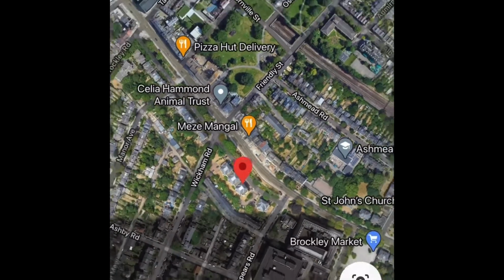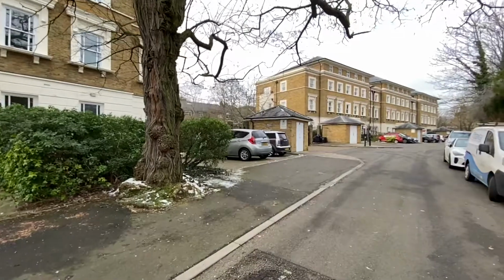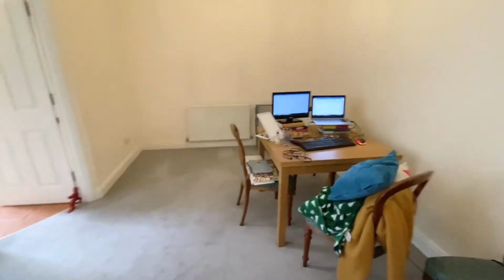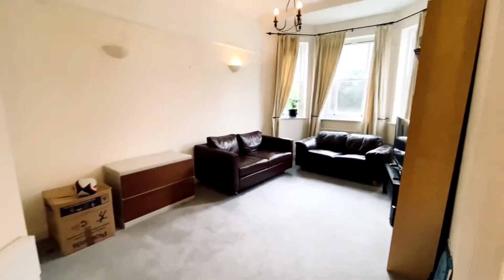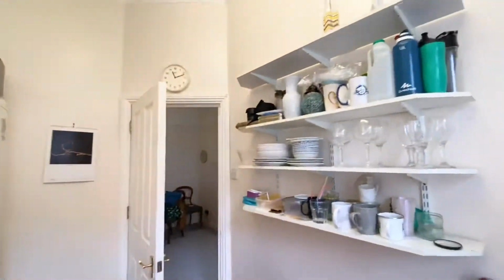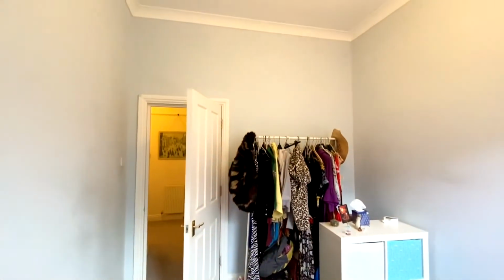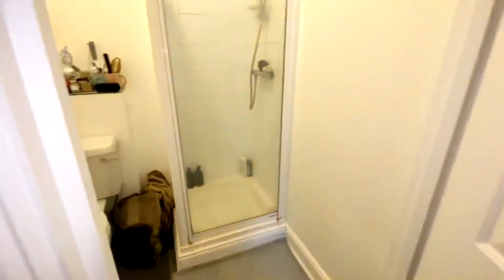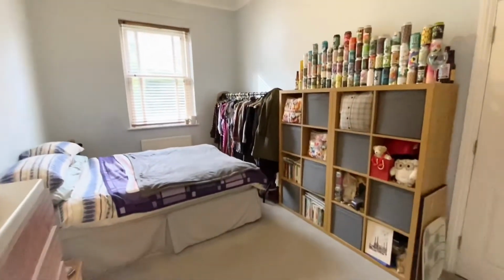Two Bedroom, Two Bathroom Apartment in Brockley SE4